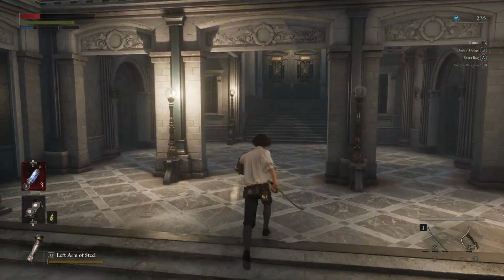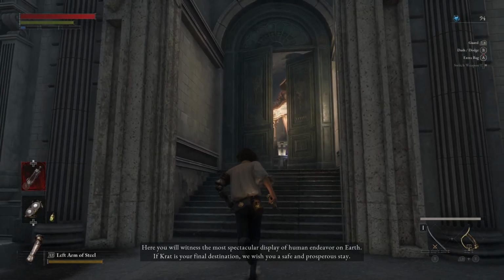LIES OF P REVIEW | A UNIQUE Souls Type Game - BGR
Today we check out Lies of P releasing for PC, PS4, PS5, and all Xbox consoles. We check out the DEMO to see what this studio has to offer in the world of Souls-like games.